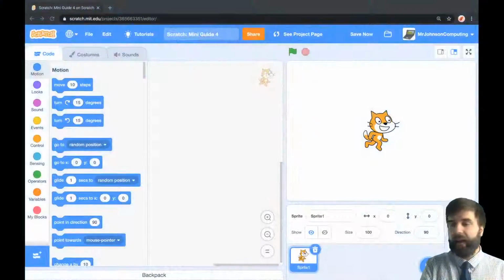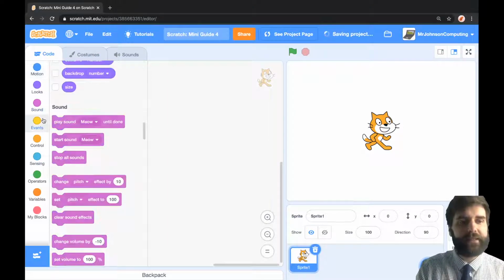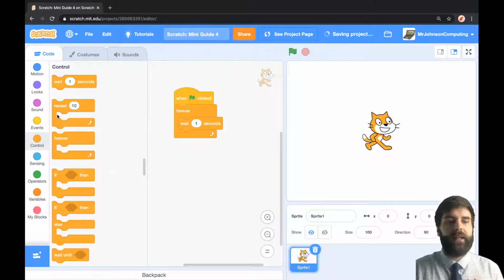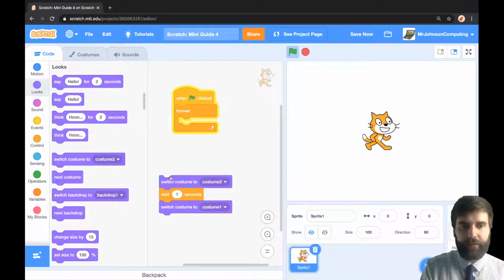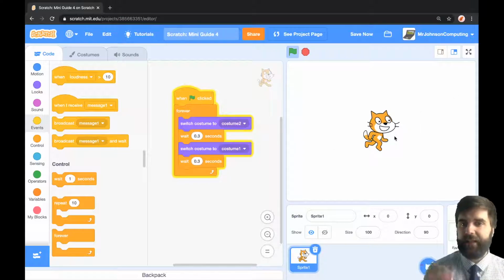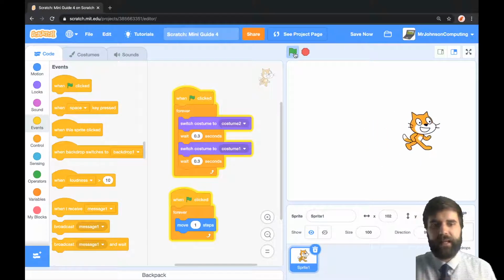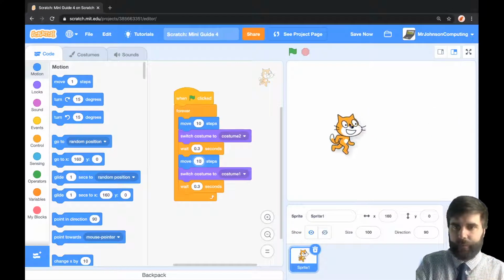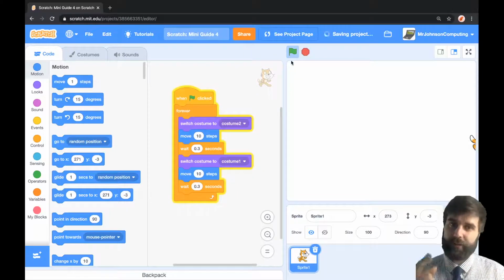Scratch: Mini Guide 4 - Costume Animations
In this Scratch "mini guide" I show you how to make your sprite look better by animating it, using costumes.